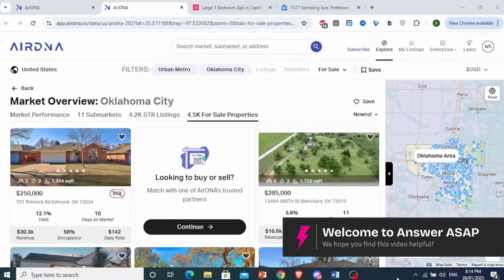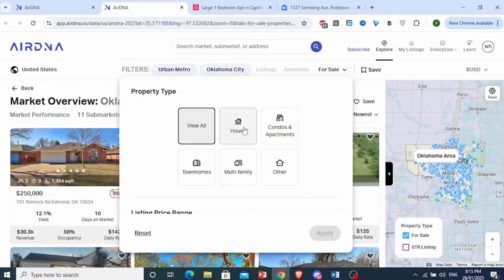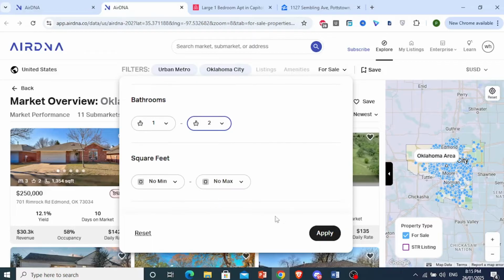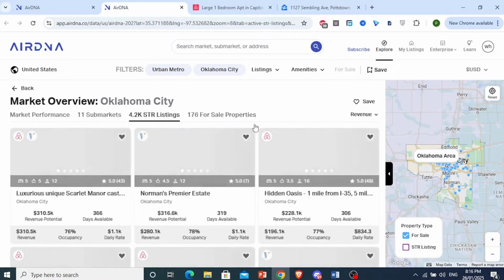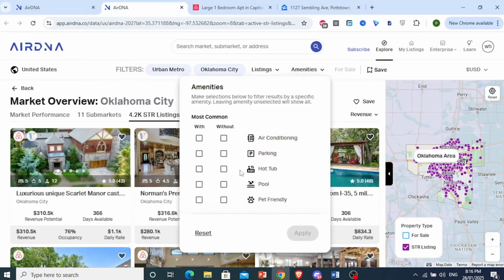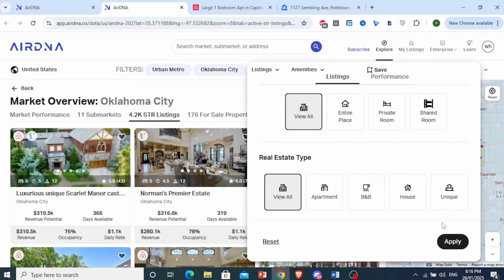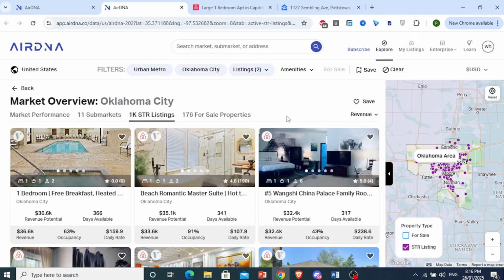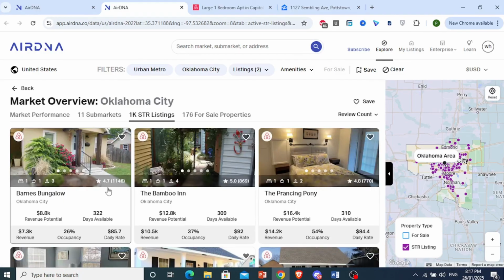How to Filter Properties in AirDNA (Step by Step)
Learn how to filter properties in AirDNA with this simple step-by-step guide. Discover how to narrow down your search using key metrics such as occupancy rates, revenue potential, and property type to find the best investment opportunities. Perfect for real estate investors and Airbnb hosts!